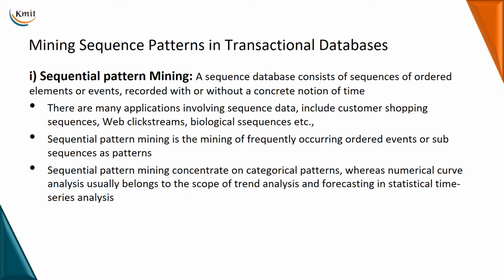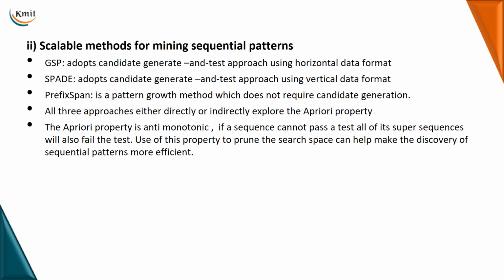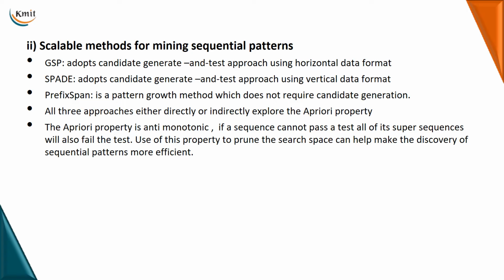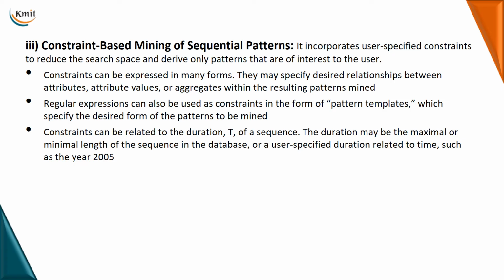UNIT - 5_Mining Sequence Patterns in Transactional Database